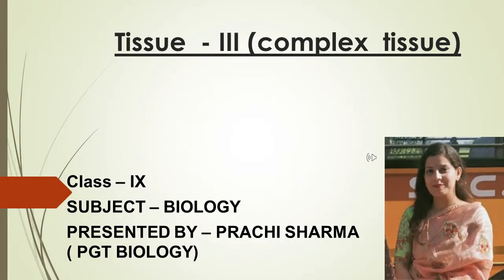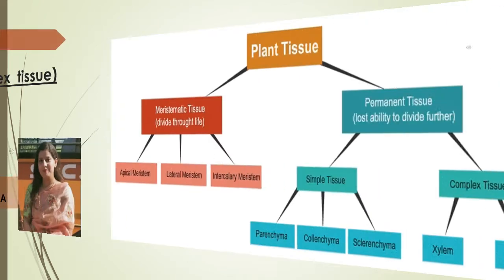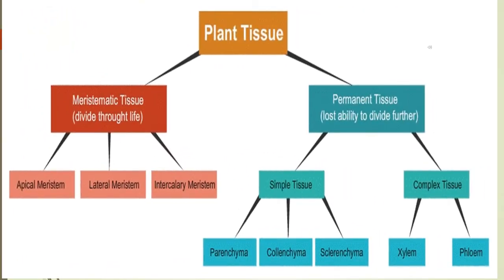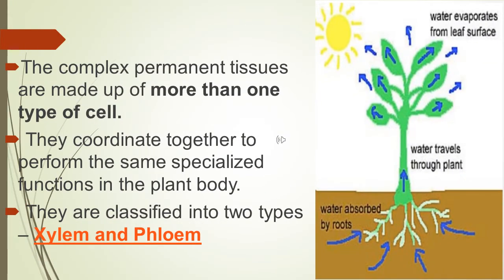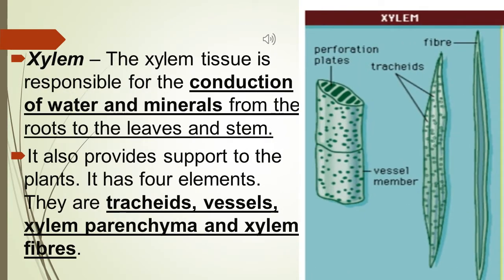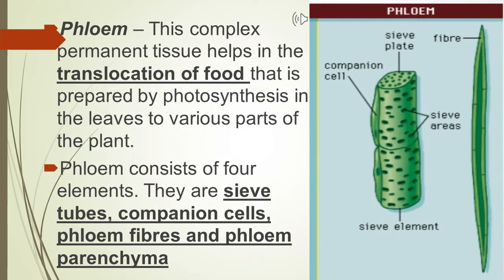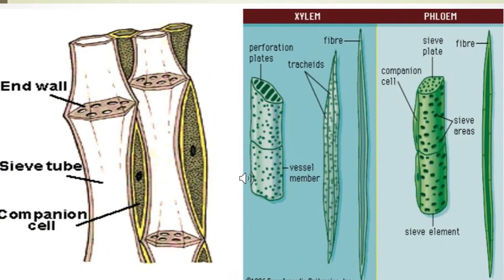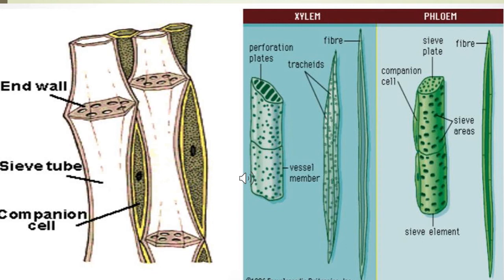Class IX Complex permanent tissue